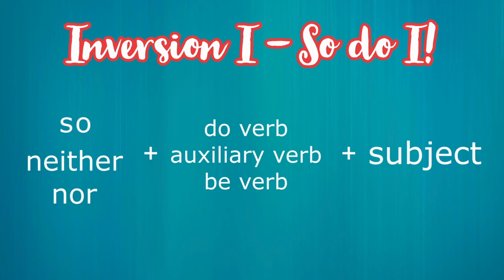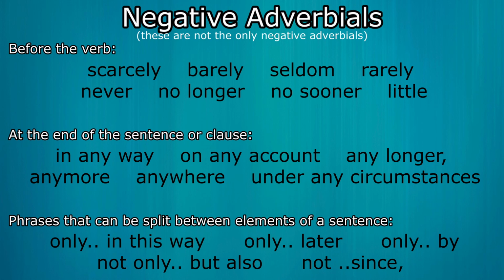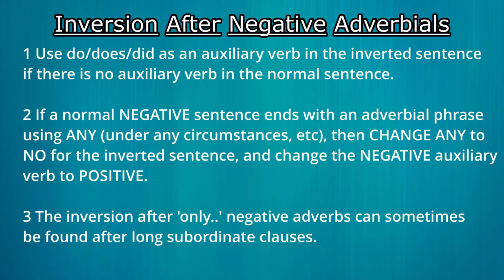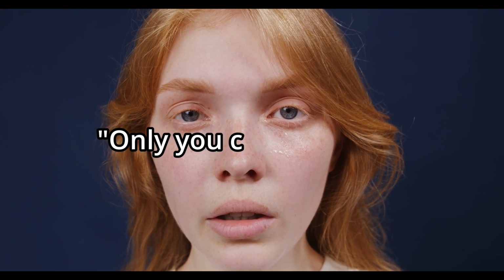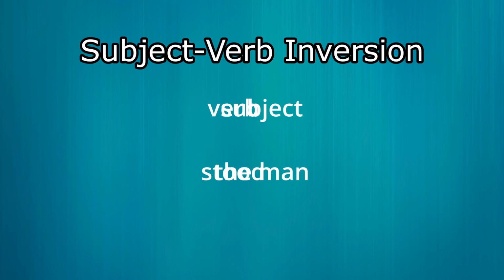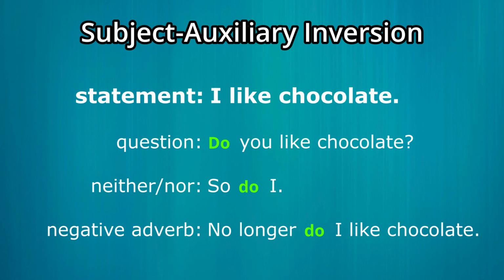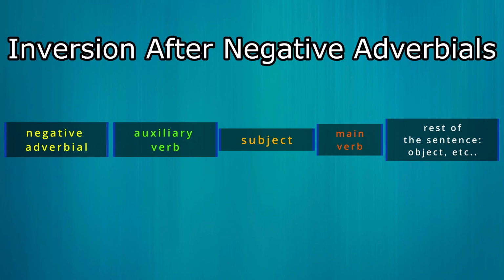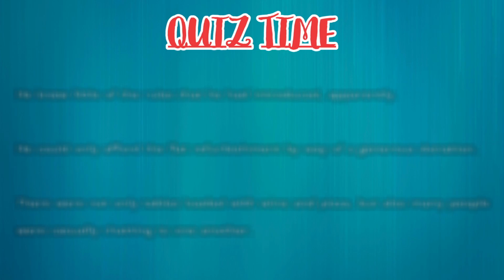Inversion After Negative Adverbials - English Grammar Lesson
In this video we take a look at inversion after negative adverbials. In this grammar lesson you'll see that it can be tricky for learners to master, but when done right, it can make the speaker far more effective when they are angry or wish to criticize something or someone. It's also good to know if you need to make a sign that tells people not to do something. If, for some reason, you need to know that.

timestamps

0:00 intro
0:38 previous videos on inversion
0:56 What is a negative adverbial?
1:28 inverting the negative adverbial
1:50 the form of inversion after negative adverbials and three pieces of key information
3:20 the two main types of inversion
4:05 when to use inversion after negative adverbials
5.46 summary of the video and quiz
6:39 outro and answers for the quiz

Credits

By U.S. Department of State from United States - Secretary Kerry Poses With Saudi Arabia Foreign Minister Al-Jubeir, British Foreign Secretary Johnson and United Arab Emirates Foreign Minister Al Nahyan in London, Public Domain,

"Bamboo Swing, A12.wav" by InspectorJ from freesound

Video by KoolShooters from Pexels

Video by Yaroslav Shuraev from Pexels

Video by Monstera from Pexels

UK Prime Minister, OGL 3 via Wikimedia Commons

Video by Wolfgang Langer from Pexels